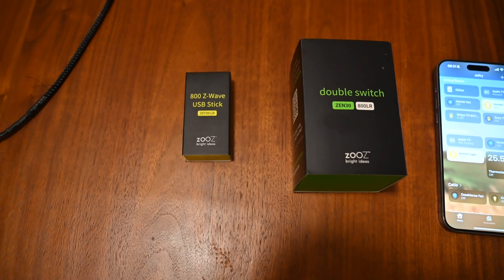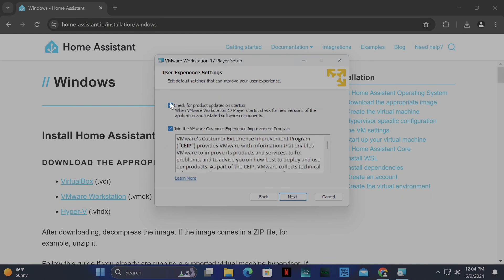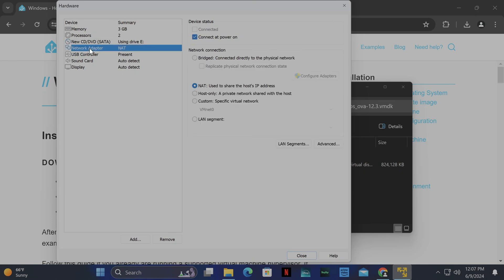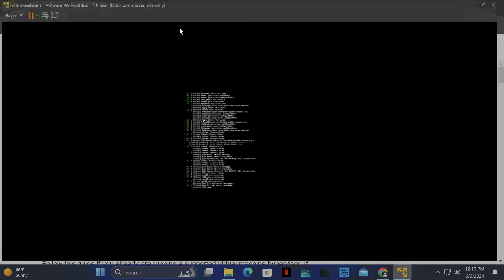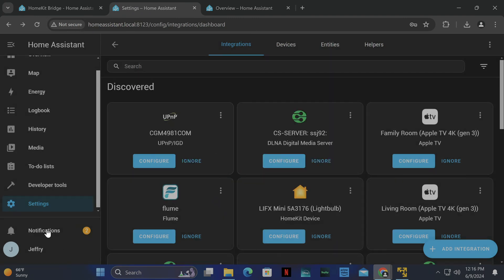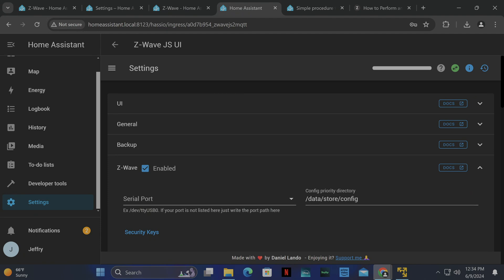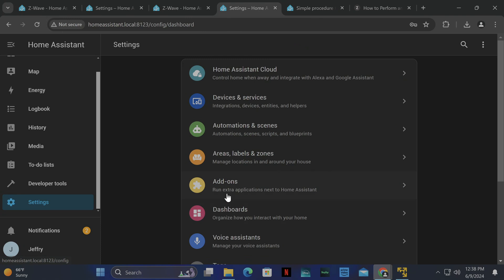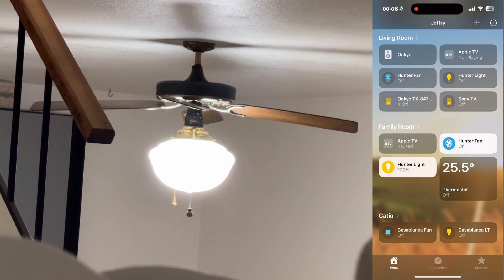Installing Home Assistant With Apple HomeKit Integration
0:00 Intro
0:14 Unboxing
0:40 Downloading VMware & Home Automation VM
2:28 Configuring VM
6:02 Launching Home Assistant
7:02 Configuring Apple HomeKit
8:52 Configuring ZooZ 800 Series USB Stick
11:06 Adding ZooZ Double Switch
13:20 Demonstration
13:55 Conclusion